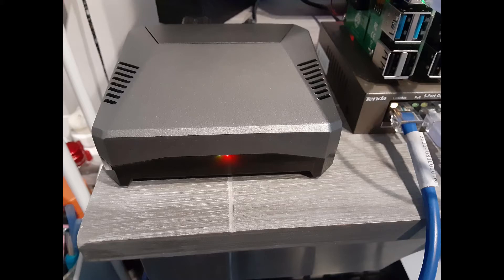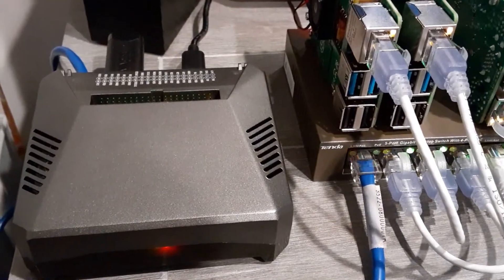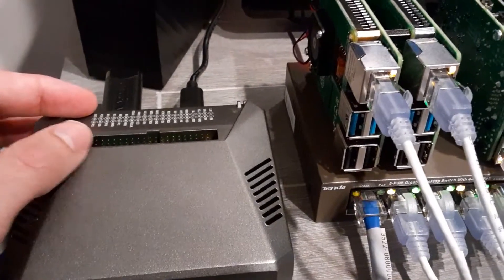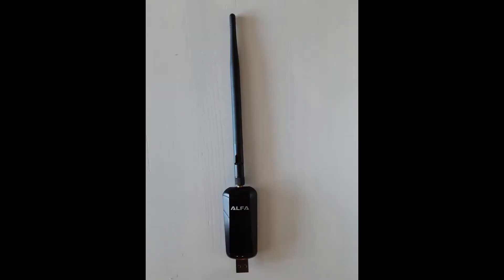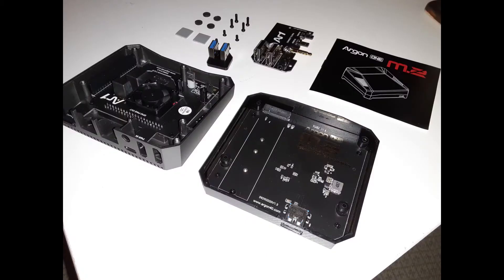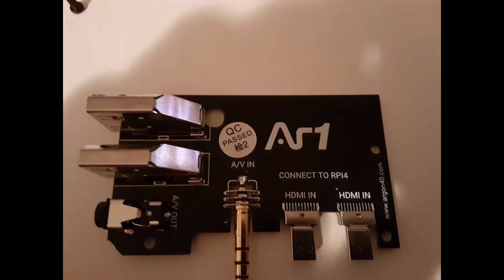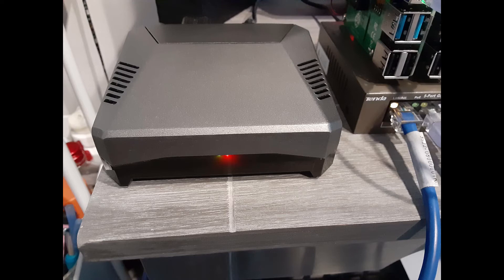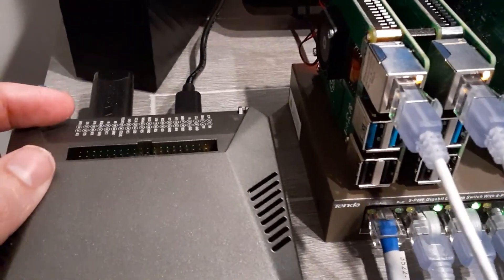Raspberry Pi Projects: Upgrading To The Argon One M.2 Case for the Raspberry Pi 4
In this video, we are talking about the Argon One M.2 Case. There are some important things that you need to know if you plan on purchasing this case. We are using this case with a Raspberry Pi 4 8GiB Model and a 250GiB internal SSD and are booting up from the SSD. No SD card used. It is incredible. Watch the video to learn what is perhaps the most important thing to consider, something that even the most popular people on youtube forgot to mention.